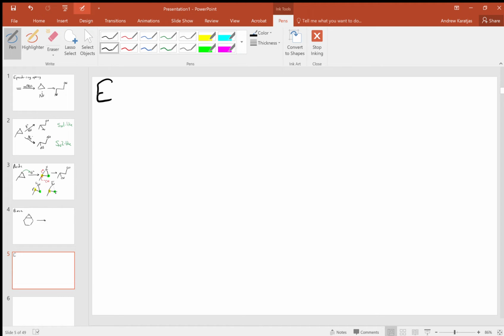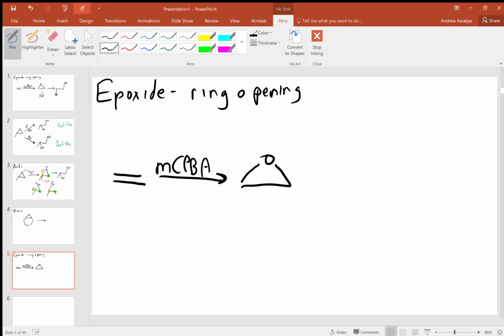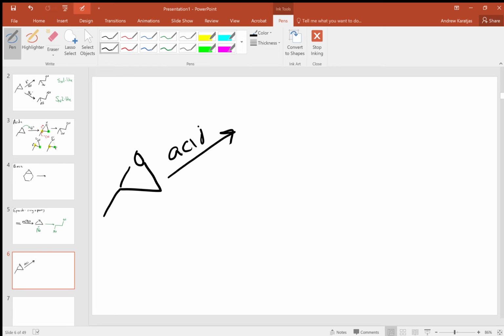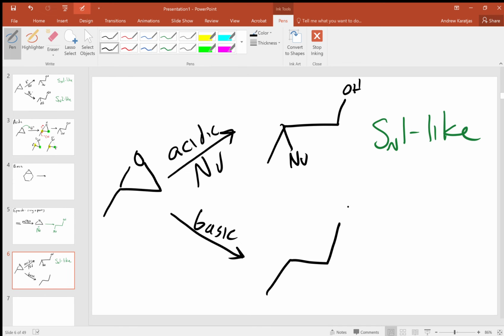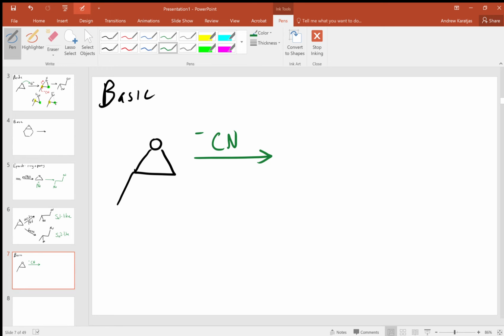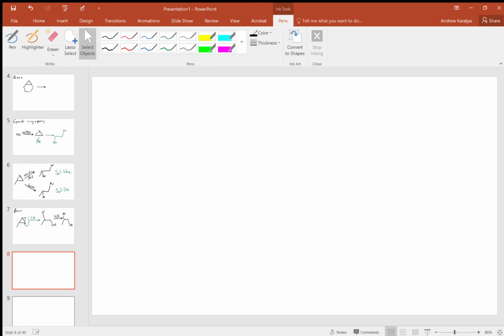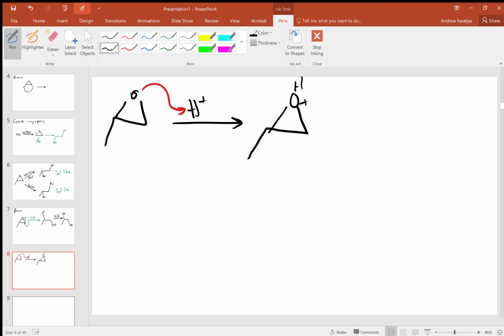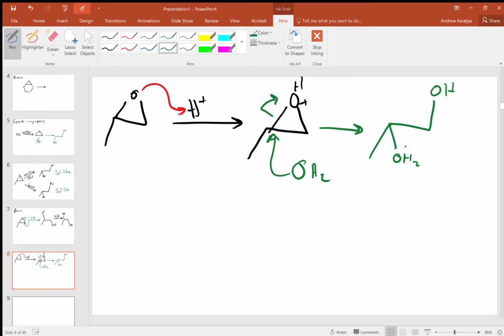31 Epoxide Ring Opening